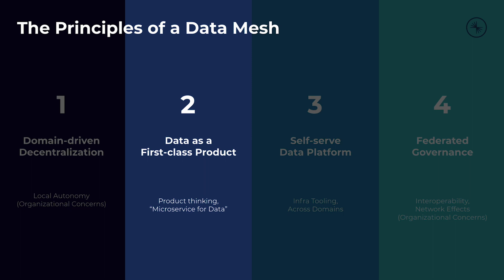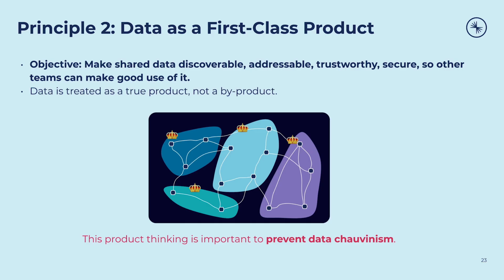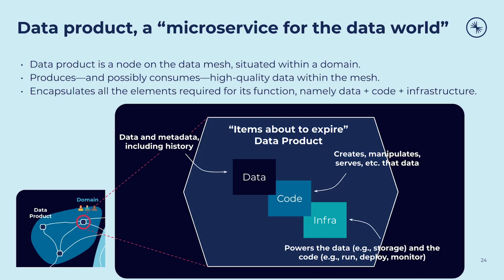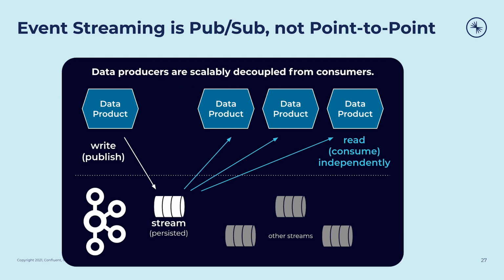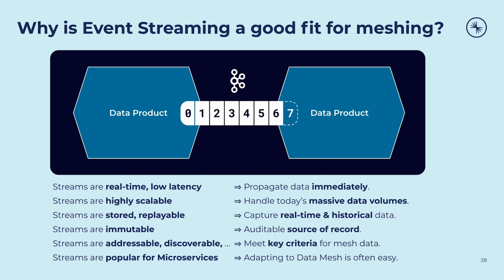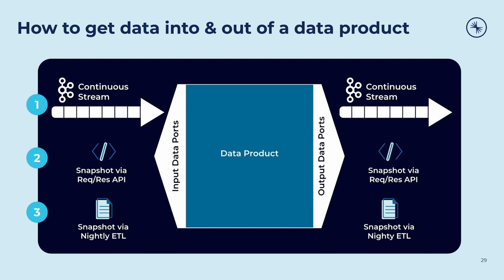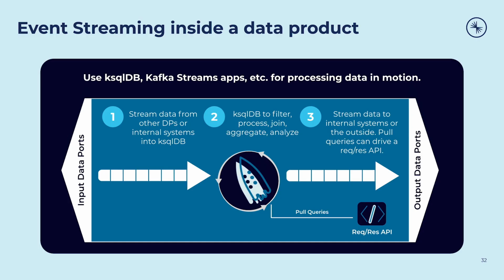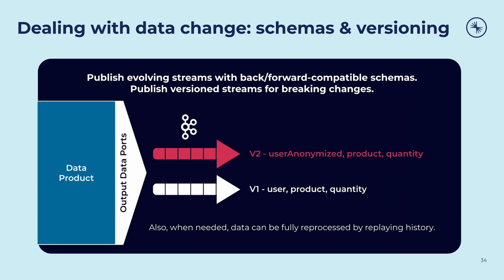Data Mesh 101: Data as a Product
| Data as a product, the second principle of data mesh, further delineates the data deliverables for which each domain team is responsible. Follow along as Tim Berglund (Senior Director of Developer Experience, Confluent) covers how data makes its way into products, how it can be processed there, and how it is ideally shared with the larger organization.